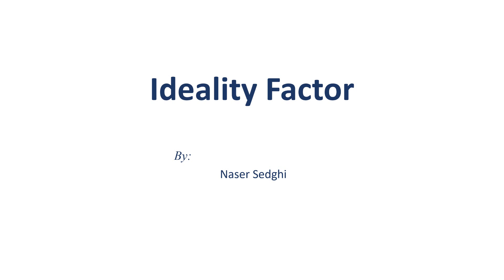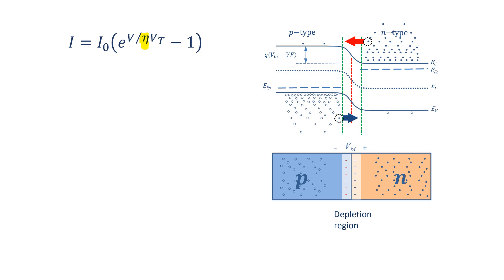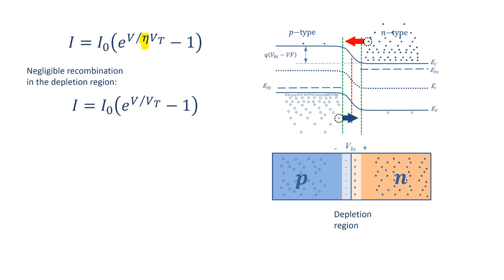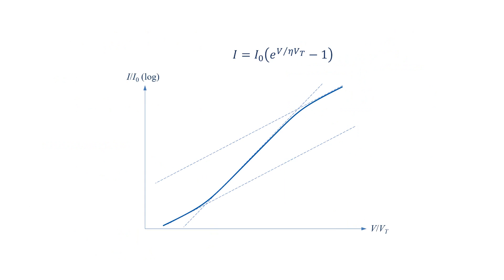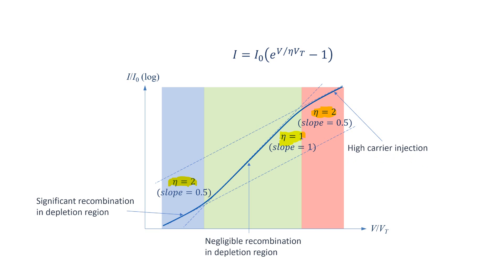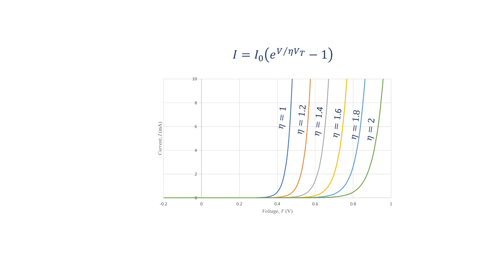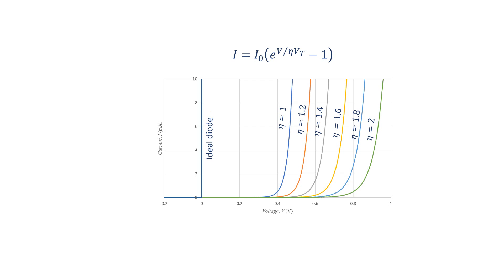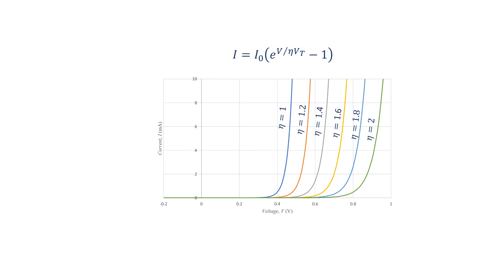Ideality Factor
In this video the ideality factor in pn junction diode and its impact on the diode characteristics are explained.